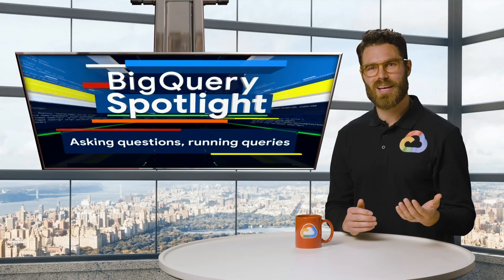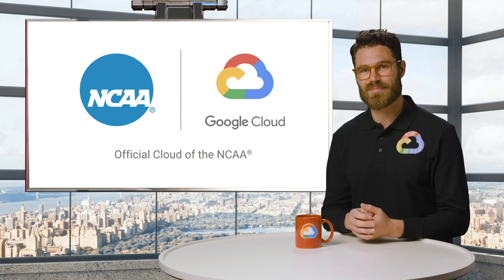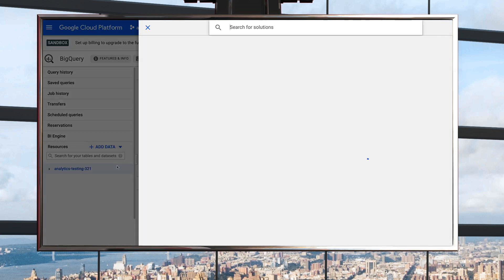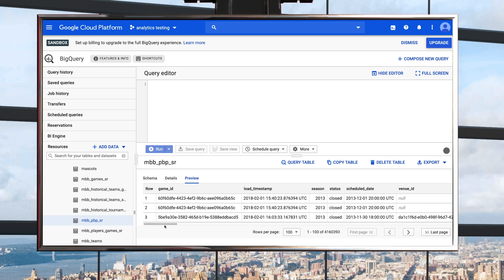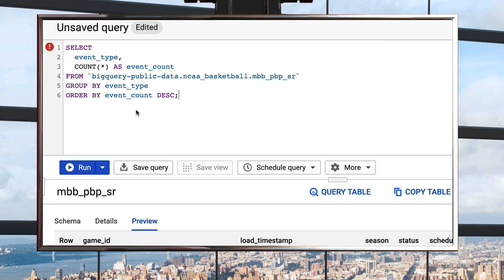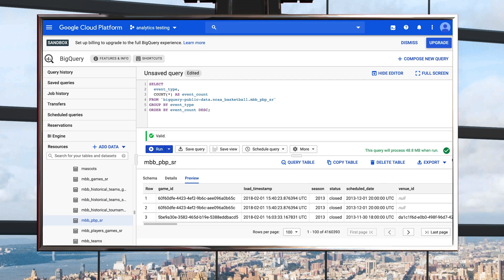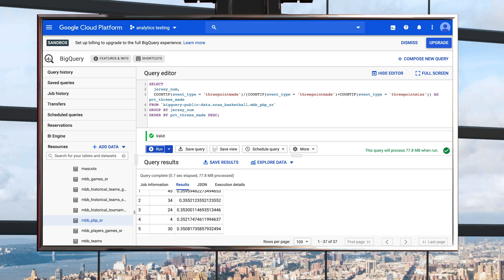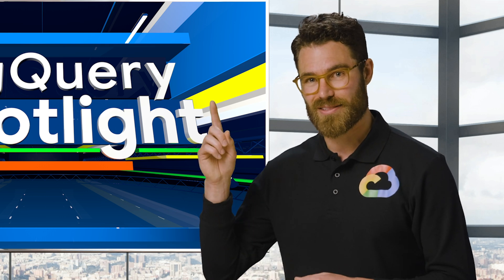Asking questions, running queries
Running queries is one of the most fundamental ways to gain valuable insights from your data. In this episode of BigQuery Spotlight, we’ll show you how to write and run SQL queries in the BigQuery UI.. Watch as we use public data to determine which NCAA jersey number has the best basketball stats from the three-point line. You can even follow along in your own BigQuery sandbox for free!

Product: BigQuery, BigQuery sandbox; fullname: Nick Orlove;